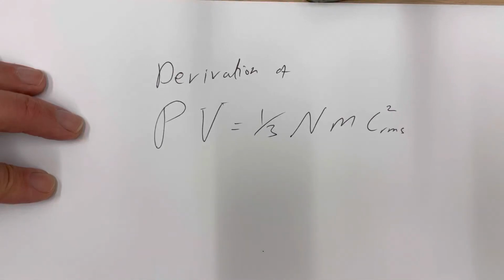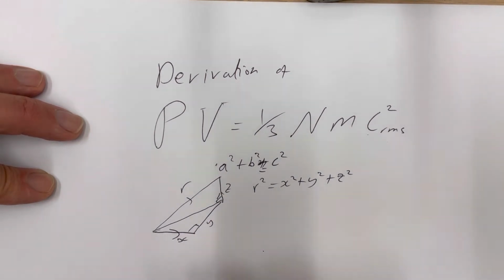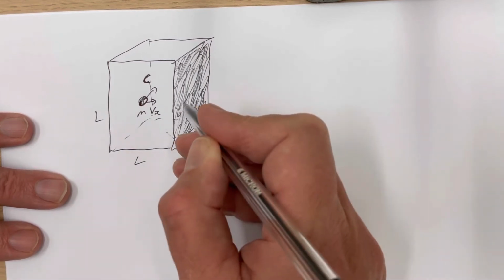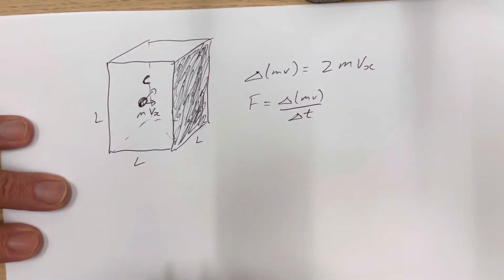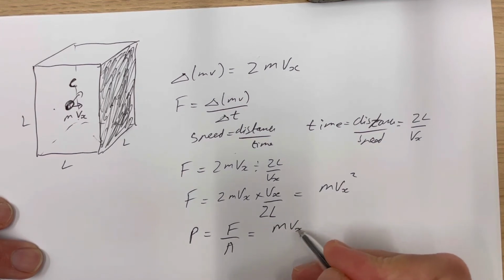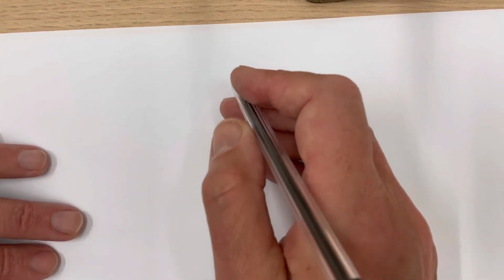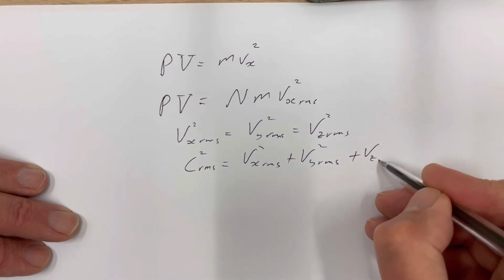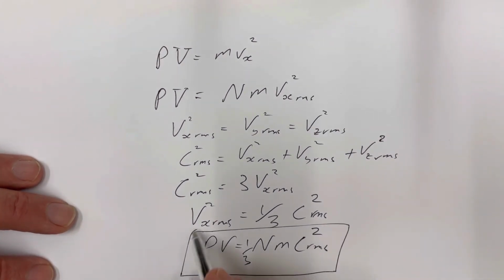Derivation of PV=1/3Nmcrms^2. Kinetic theory of gases. Thermal physics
Watching this back I wonder if I moved the V to the right of the sign too early. I think I’m the derivation in the text books moving the B is the last step